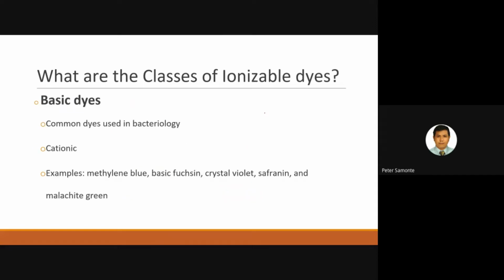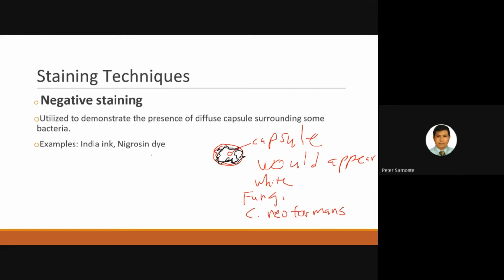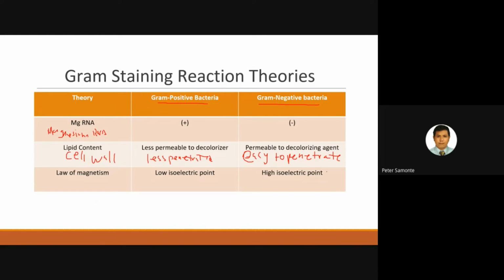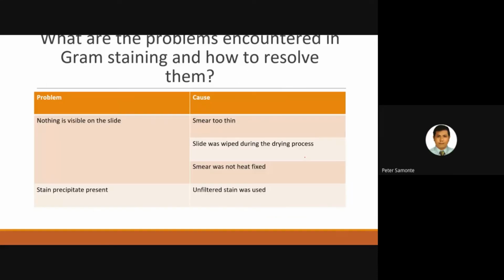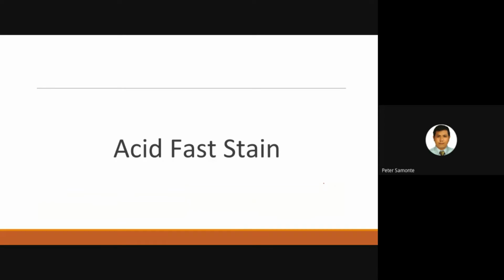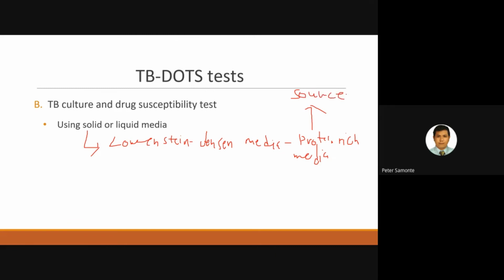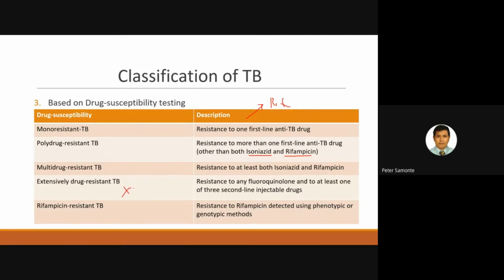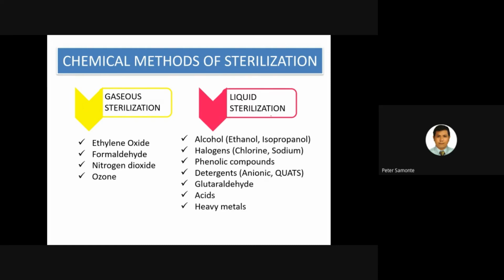MODULE 4 & 5